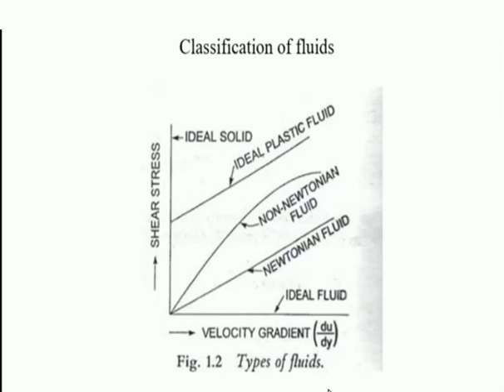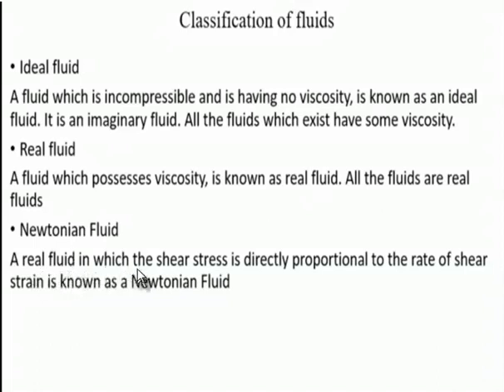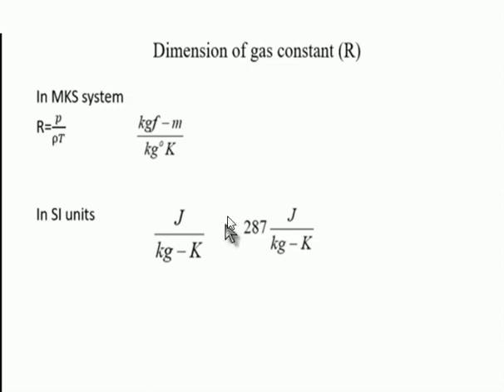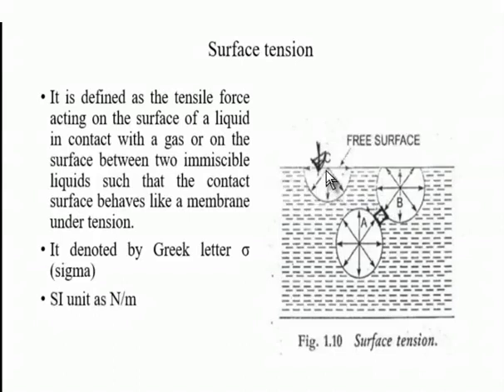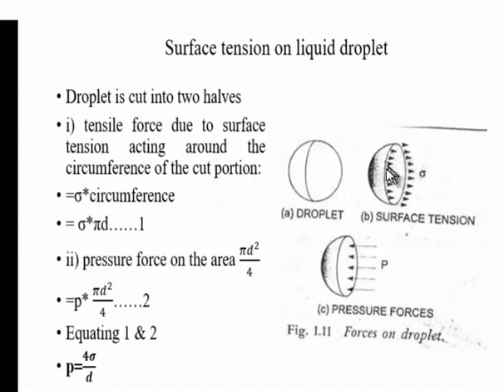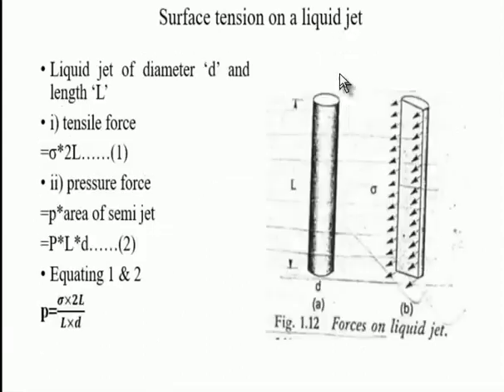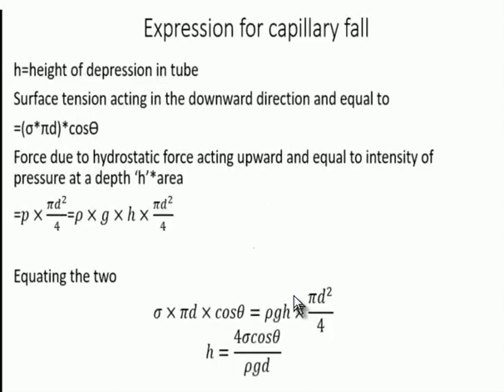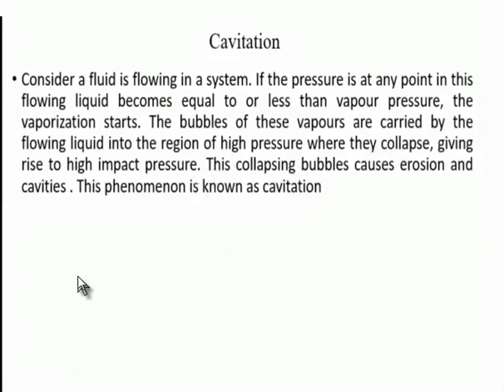FM M1 L2